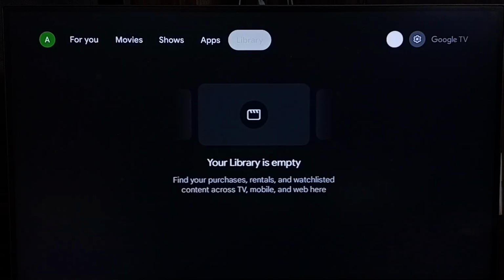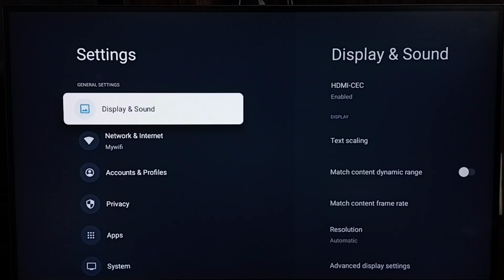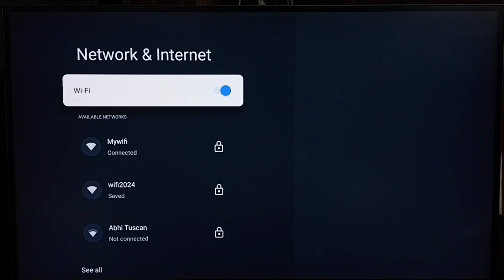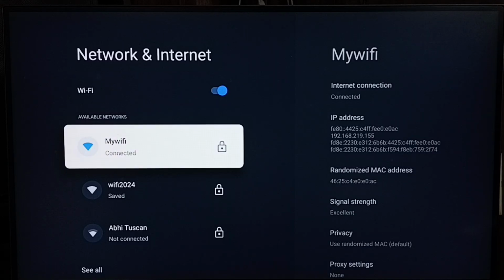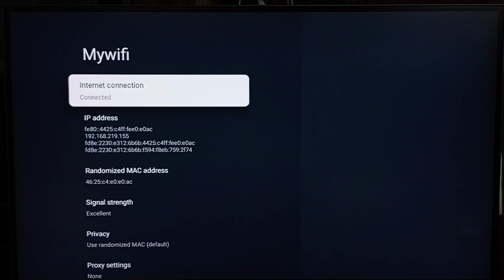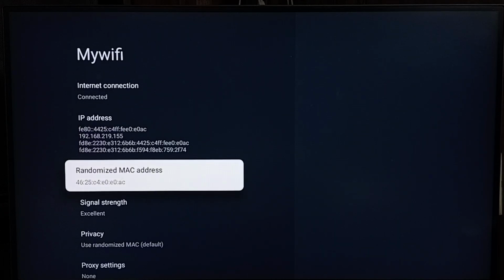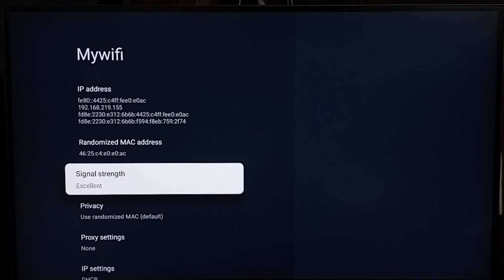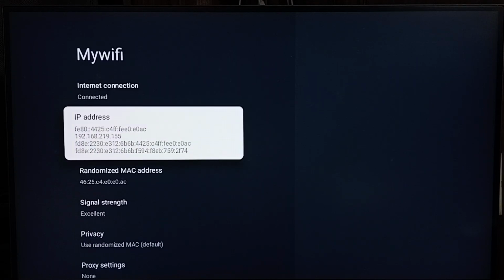Google TV Streamer 4K | How to Find WiFi IP Address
Google TV Streamer 4K | How to Find WiFi IP Address on Android TV OS 14/15 Smart TV – Easy Guide. Discover how to quickly locate the WiFi IP address of your Google TV or Android TV device. This tutorial works across QLED TV, OLED TV, LED TV, Mini-LED, MicroLED, and other 4K TV, UHD TV, Full HD TV, and HD TV models. Perfect for users looking to manage Smart Home Control settings, troubleshoot internet issues, or configure network settings using the Voice Search Remote. Chromecast With Google TV, Google Chromecast TV,